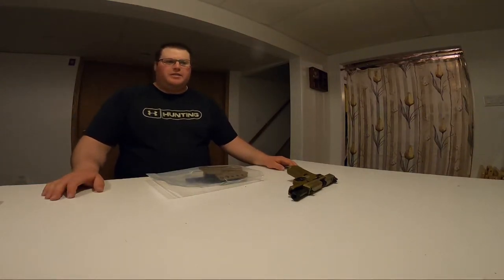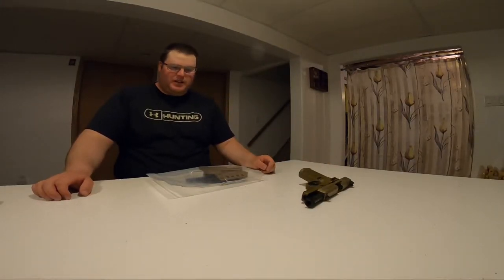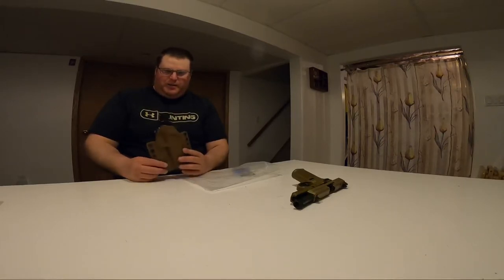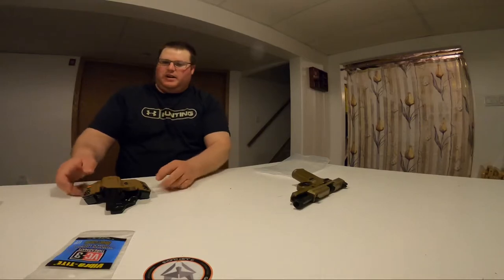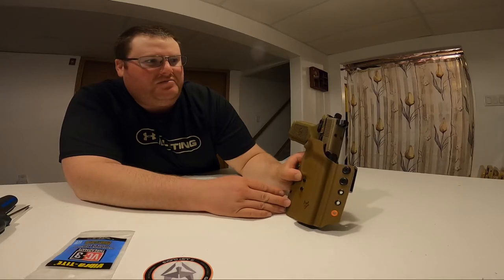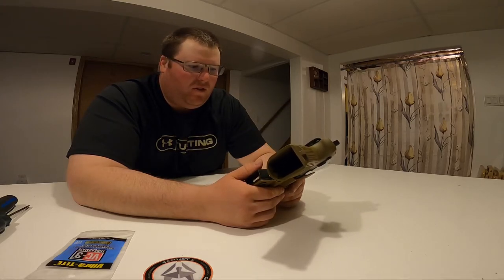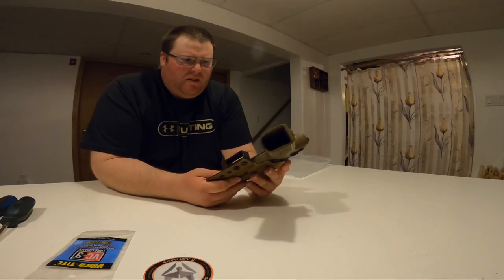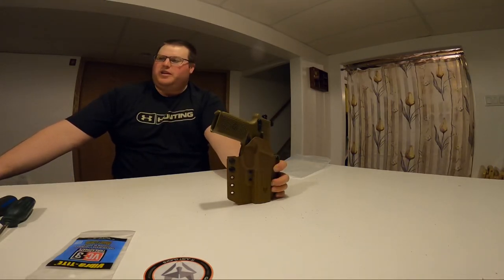Gray Fox Strategic / Gryphon Holster / FN FNX 45 Tactical / Unboxing Initial Gear Review